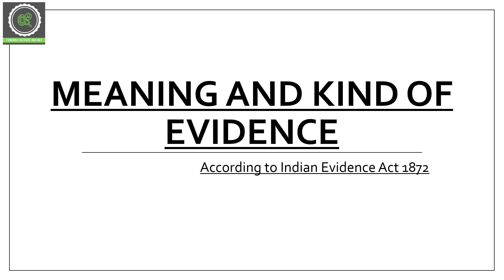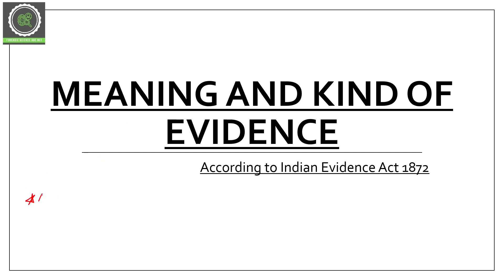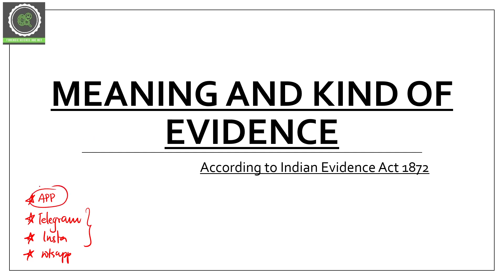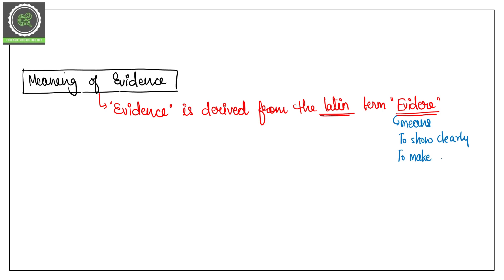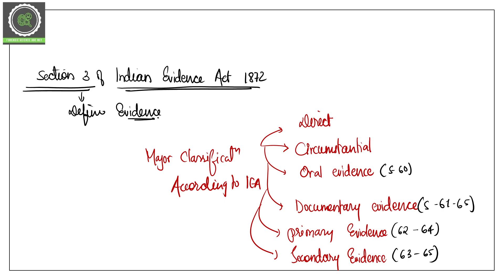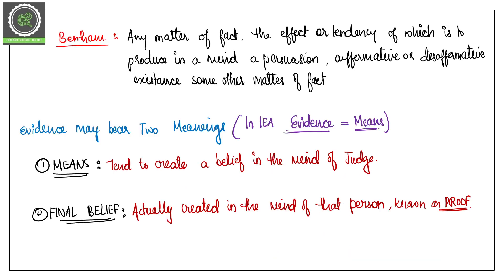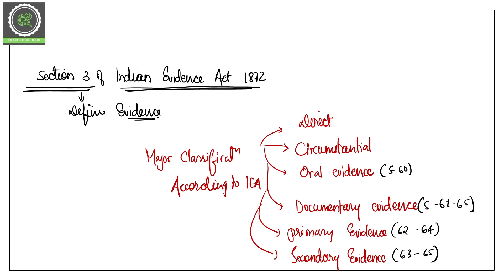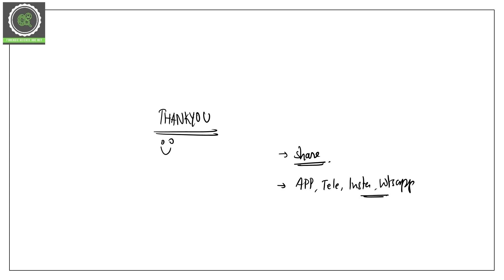Meaning and Kinds of Evidence According to Indian Evidence Act 1872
Step 2 : Sign In with you mobile number in the app
Step3 : Go to Store option
Step 4 : Check out Amazing courses, and start your preparation.